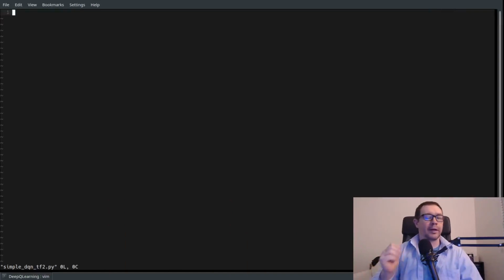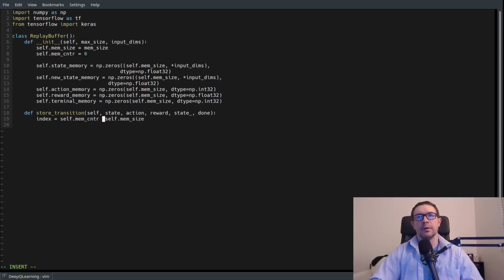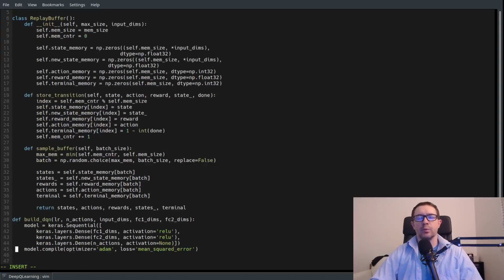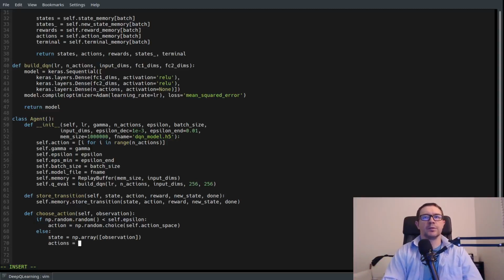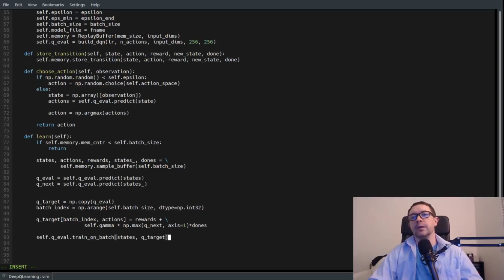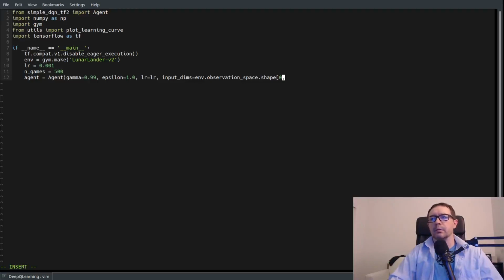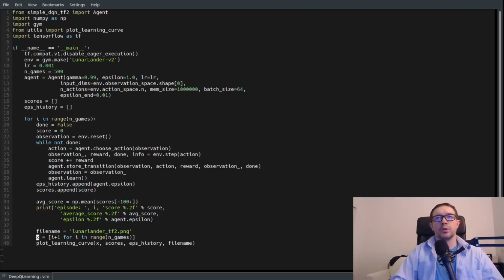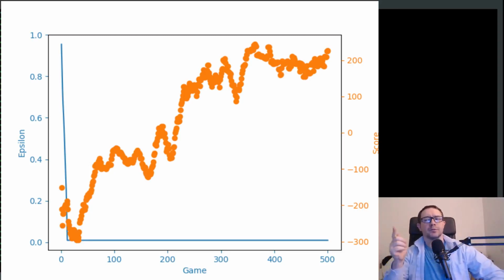Deep Q Learning With Tensorflow 2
I'll show you how to code a Deep Q Learning agent using tensorflow 2 from scratch. You don't need any prior reinforcement learning experience, we'll cover everything you need as we go. The deep Q learning algorithm is quite effective at solving even very complex environments, and even the reduced implementation we're coding up today is sufficient for non trivial environments like the lunar lander from the open AI gym.

You'll see how to code a replay memory as well as to code up a sequential model in keras / tensorflow 2. We'll cover some basic principles of object oriented python programming, and wrap it up with a review of the agent's performance.

Learn all about deep Q learning and its variations in my new course, on sale for $10 for a limited time.